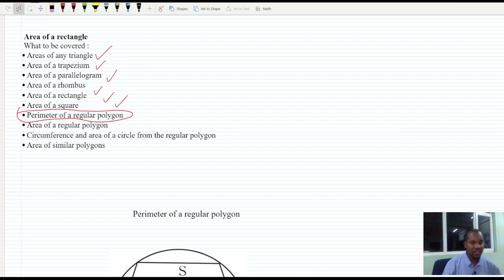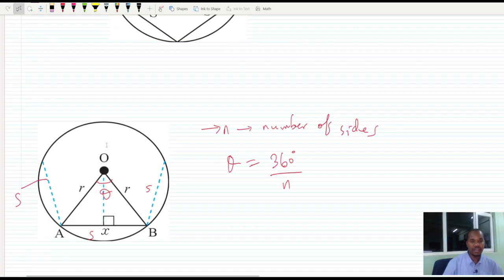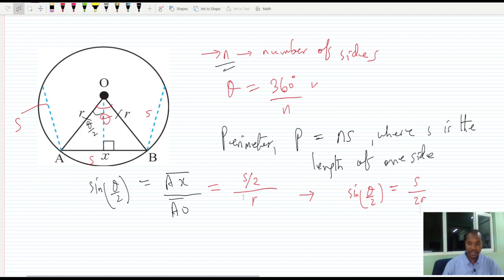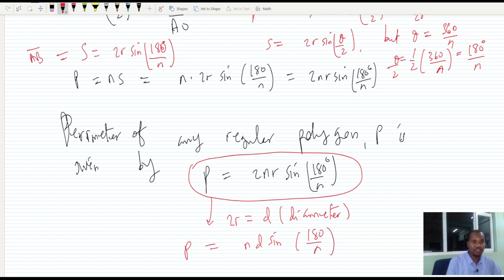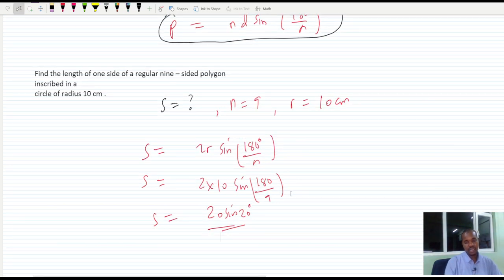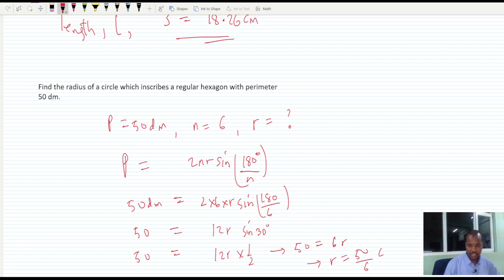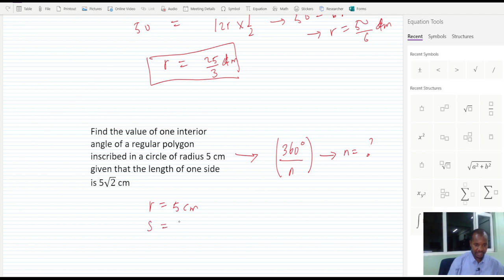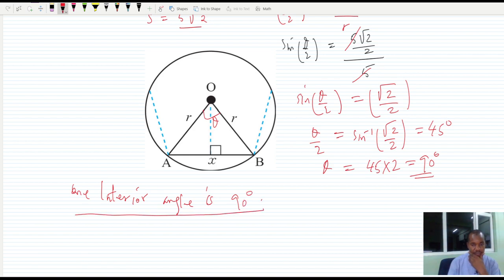FORM FOUR MATHEMATICS -PERIMETER OF REGULAR POLYGON